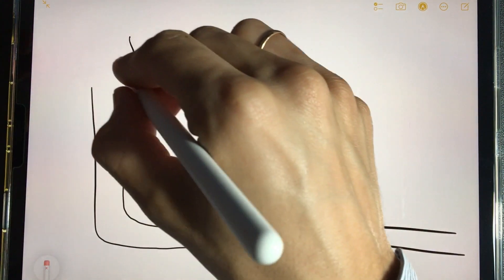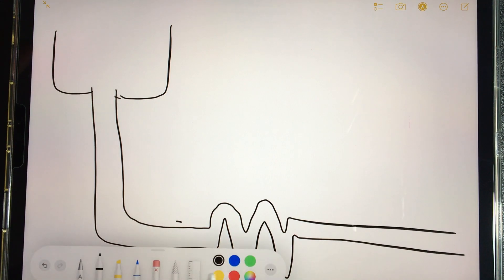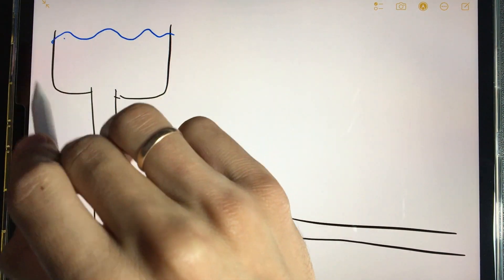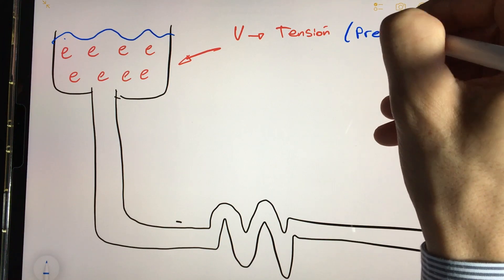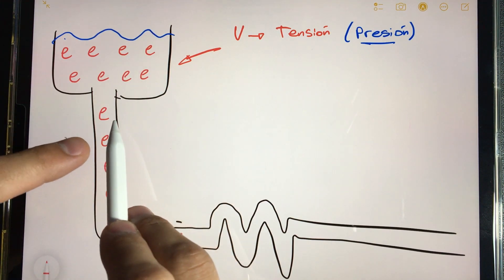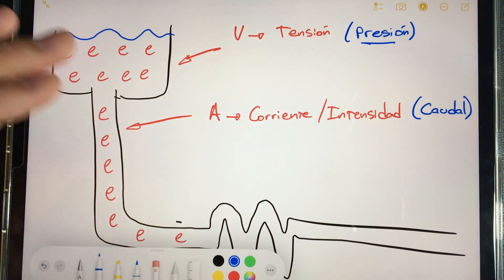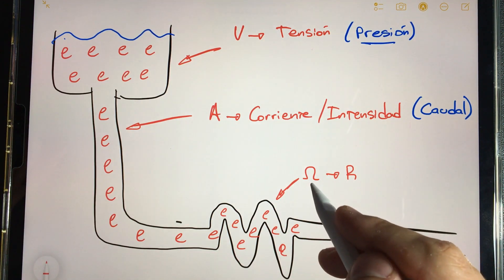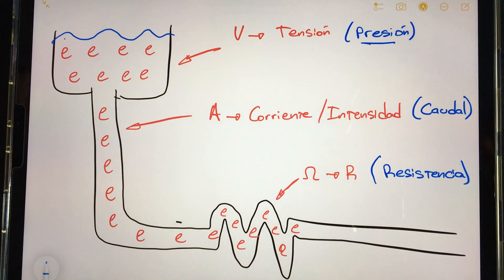Class 1: Understanding Electronics | Free Inverter Air Conditioning Course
How does electricity work in a circuit?
In this class, you will begin to understand how electricity works. This is extremely important to fully understand air conditioning systems with inverter technology.
0:00 Welcome to this training on inverter  technology
01:50  What is electricity?